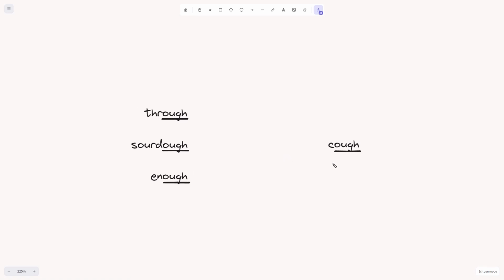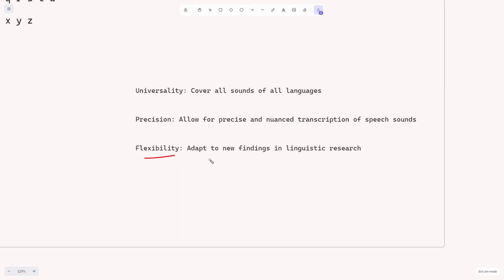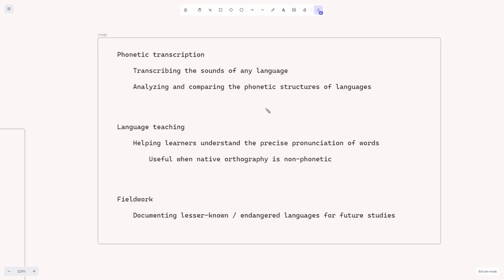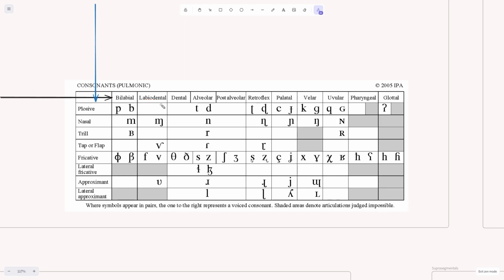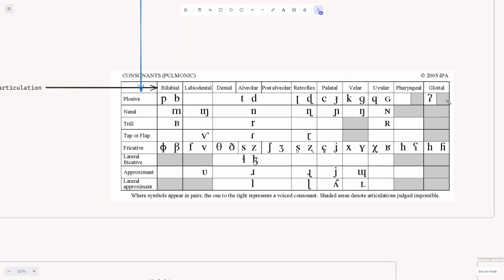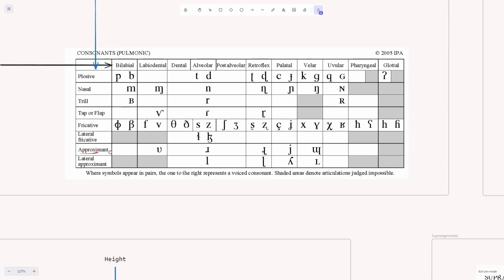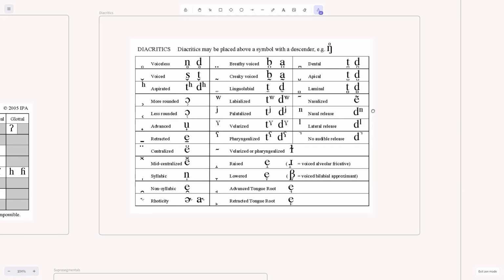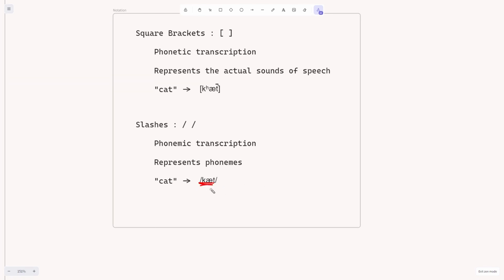What is the IPA? – International Phonetic Alphabet Explained – Linguistics With Gilbert | Phonology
In this episode, we explore the International Phonetic Alphabet, or IPA. The IPA is an important aspect of linguistics and language learning and can aid us in the process. The core questions are: What makes the International Phonetic Alphabet unique, how was the IPA developed and what is its history, and lastly how is the IPA used?

We go on to explore the aim of the International Phonetic Alphabet, and that its not just a creation of its own but that it was influenced by other phonetic alphabets like the Romic Alphabet.

The IPA can be used in many contexts but especially linguists and language learners use it. Linguistics can use it for phonetic transcription and for fieldwork, to document endangered languages for future studies.
In language learning and language teaching it helps learners to understand the precise pronunciation of words.

In the further context, we talk about the pulmonic consonants of the International Phonetic Alphabet and the various places of articulation like "bilabial", "alveolar", and "retroflex", as well as the manners of articulation like "plosive", "fricative", and "approximant". Afterwards we do the same with the vowels and their backness, height and rounding.

The diacritics of the International Phonetic Alphabet add precision and nuance to the vast array of symbols which are especially useful for linguists and linguistics in general. The same goes for the suprasegmentals in the IPA, adding more precision but concerning multiple segments of a word instead of just one sound.

To be able to use the IPA we also take a look at the notation of the IPA, to know how to use square brackets and slashes correctly in the context of phonetic and phonemic transcription.

What are your questions concerning the IPA? Ask them in the comments and let's learn more together about the fascinating world of linguistics and phonetics! 💬

*Some of the pronunciations for the symbols in the IPA might not be accurate as I tend to have a natural aspiration after most consonants due to my native language. I try my best to pronounce them as accurately as possible

Chapters:
0:00 Intro
0:52 General Basics
1:48 History
2:34 Usage of the IPA
3:13 Consonants Structure
3:40 Place of Articulation (Consonants)
5:30 Manner of Articulation (Consonants)
6:53 Vowels Structure
7:17 Vowels Explanation
7:34 Diacritics
8:07 Suprasegmentals
8:20 Notation
9:20 Outro